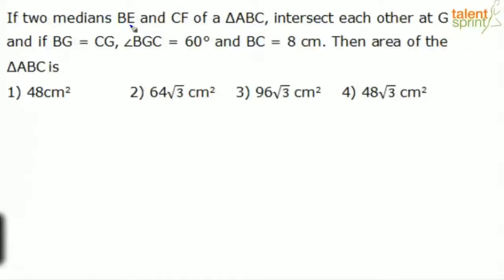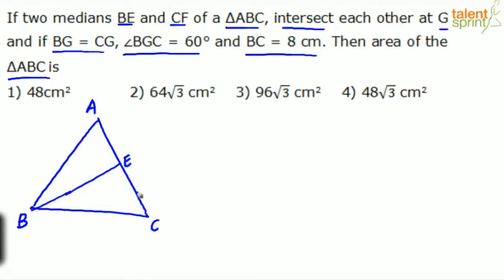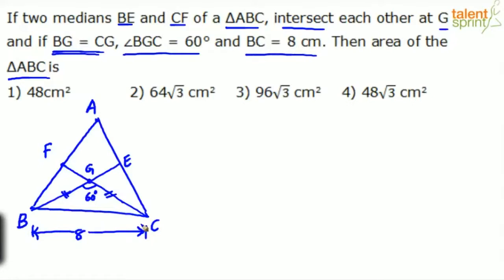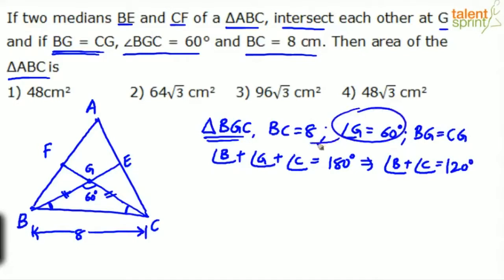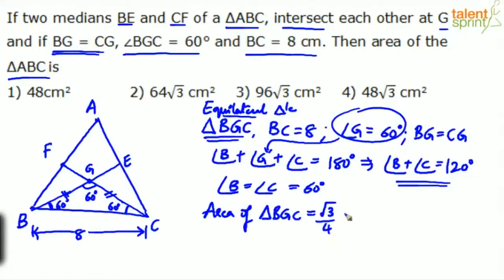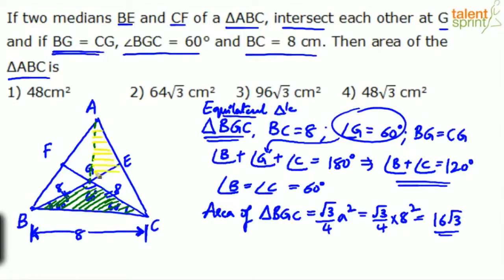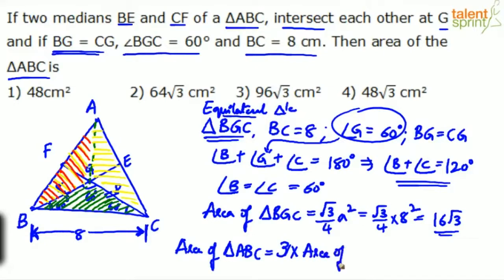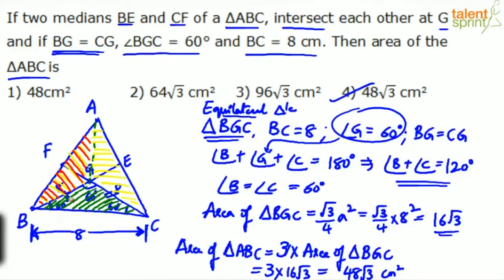Median's Property-Based Question | Additional Example-3 | Triangle | Geometry |Quantitative Aptitude